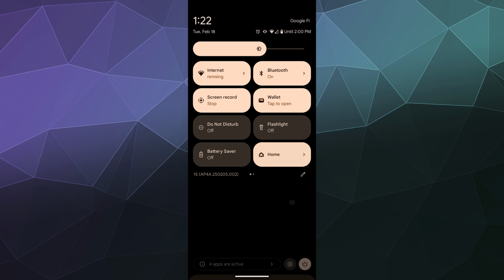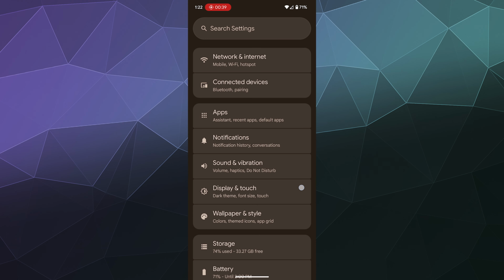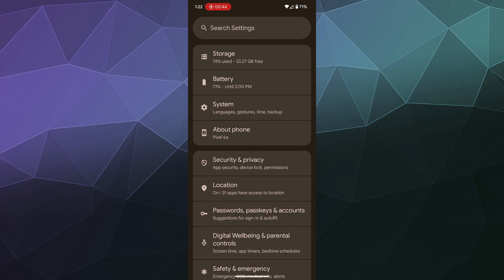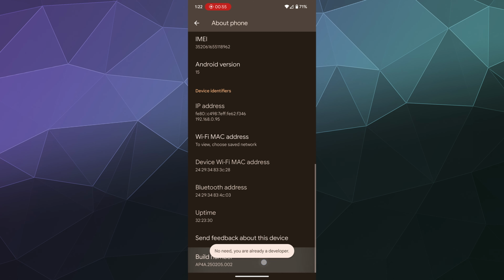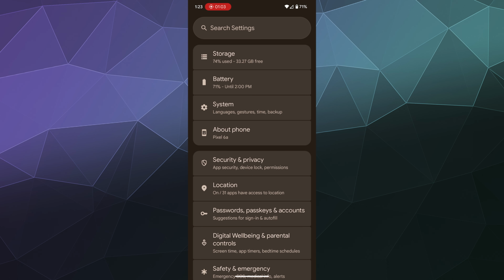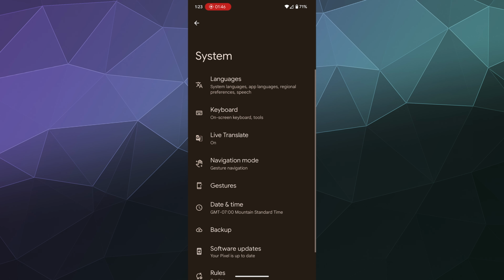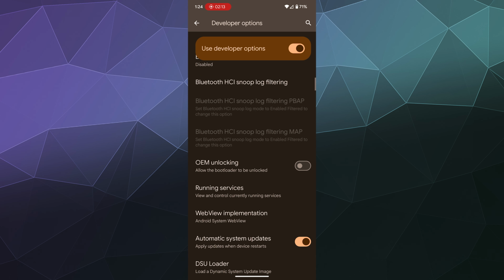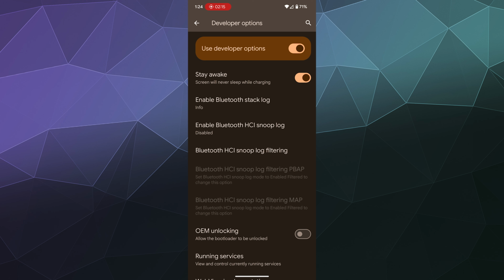How to Enable Developer Mode on Android (Unlock Hidden Features!) 2025 📱🔓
Want to unlock hidden features and advanced settings on your Android phone? 📱✨ Enabling Developer Mode gives you access to powerful options like USB debugging, animation speed tweaks, and advanced system controls. In this guide, I’ll show you step-by-step how to enable Developer Mode on any Android device in 2025!

🔹 Why Enable Developer Mode?
✅ USB Debugging – Connect your phone to a PC for Android debugging & file transfers 🔌
✅ Animation Speed Tweaks – Make your phone feel faster & more responsive ⚡
✅ Force High Refresh Rates – Maximize screen smoothness 🎮
✅ Limit Background Apps – Boost battery life 🔋

💡 Pro Tip: Be careful when changing advanced settings—some tweaks can affect system performance!